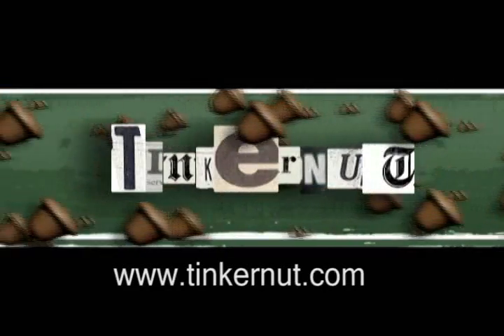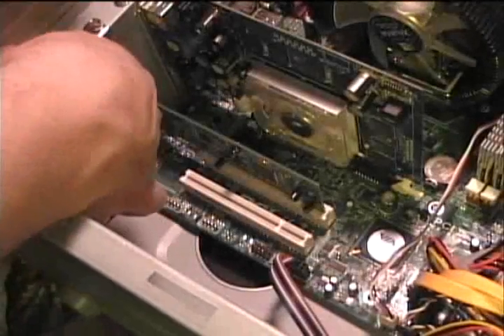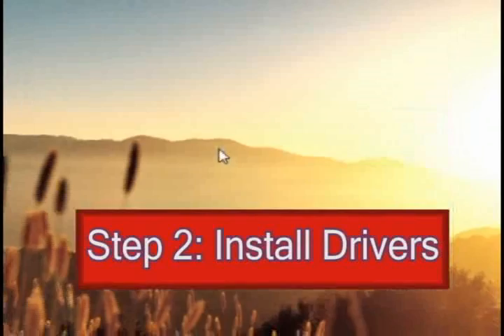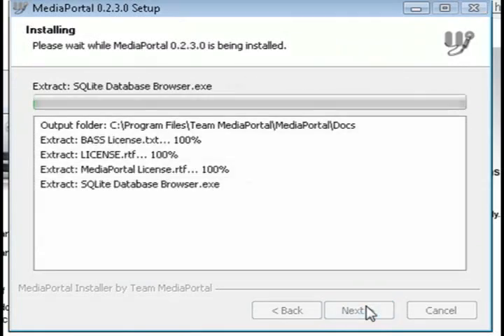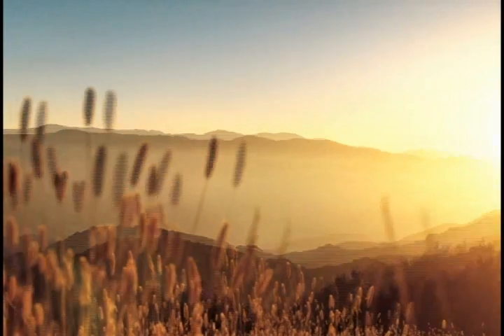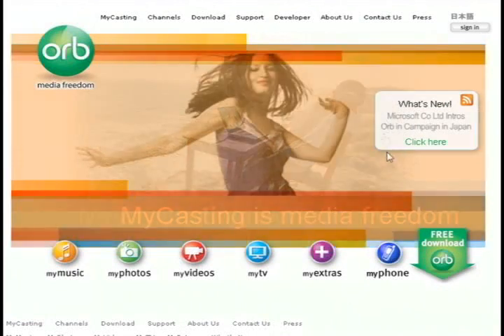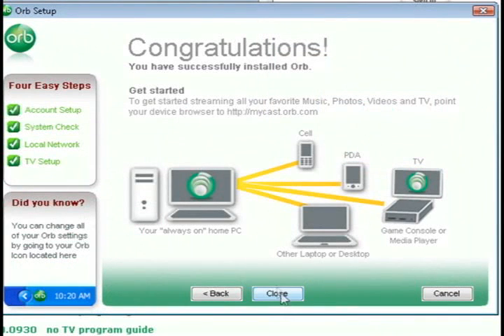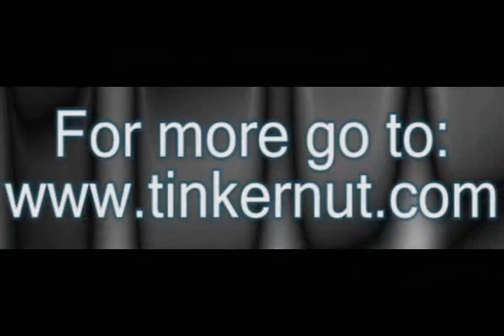Make a DVR from an old computer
Turn an old computer into a DVR that you can use to watch TV and record shows from over the internet using a TV card and free software.